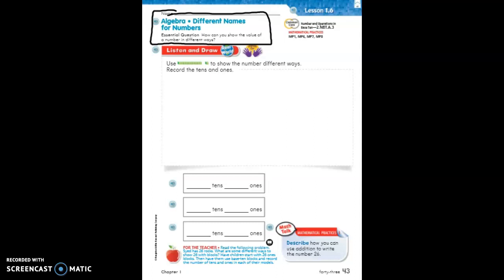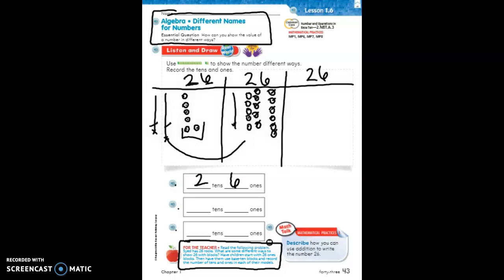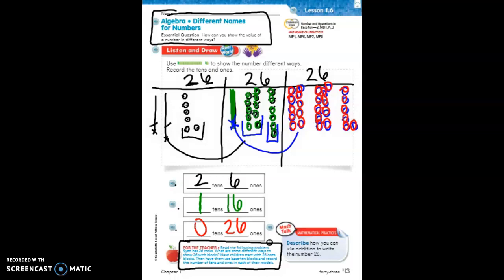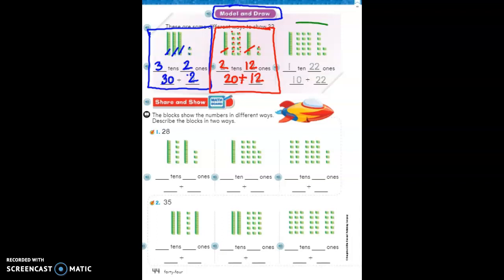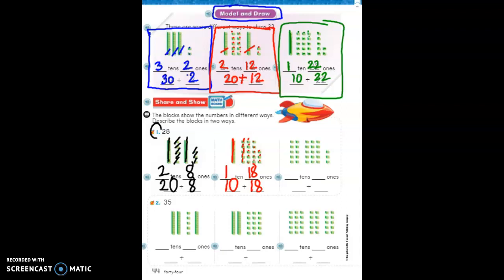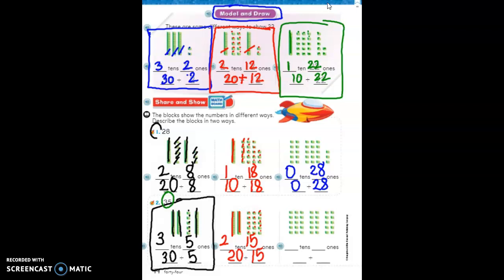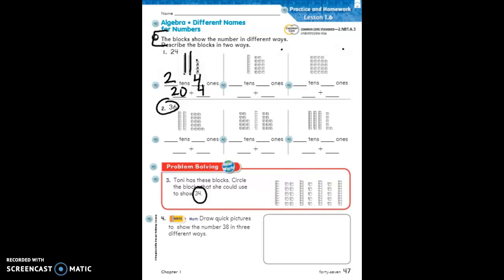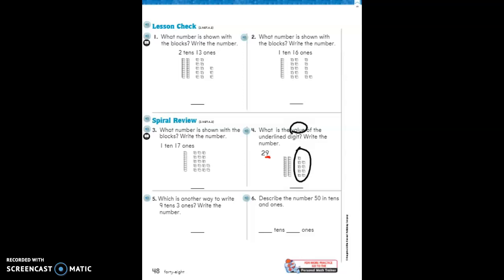1.6 Different Names for Numbers